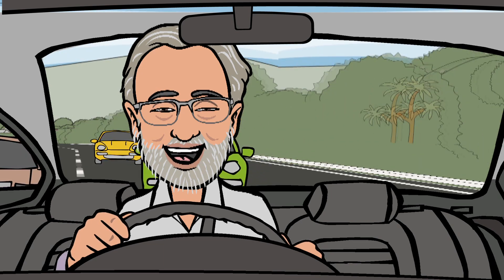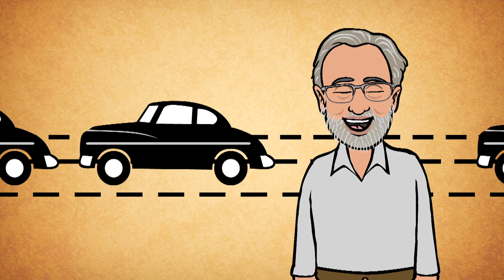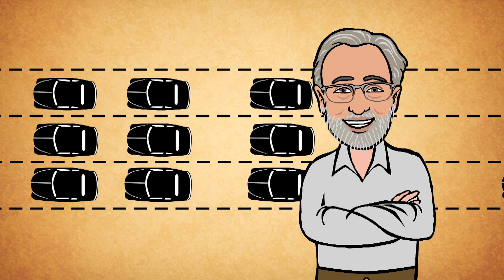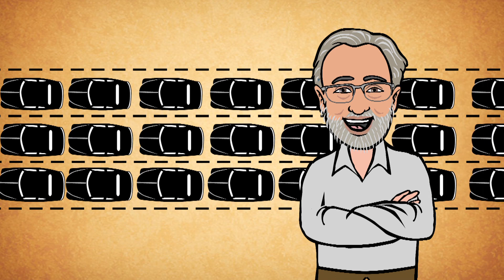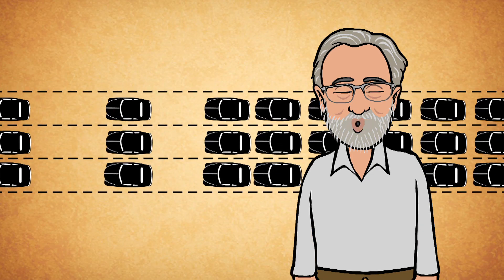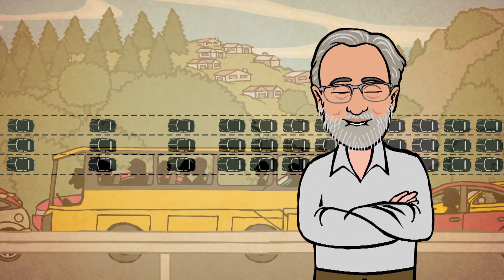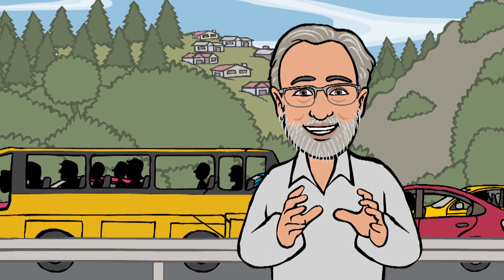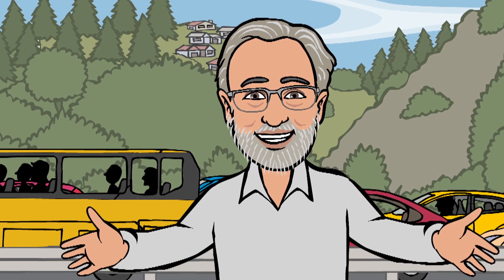Jamming On Complexity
In which Keith gets jammed in heavy traffic.  He uses this and organisational examples to explain how in complexity it is the relationships between elements that create the character of the system.  No 2. in his series on complex adaptive systems.